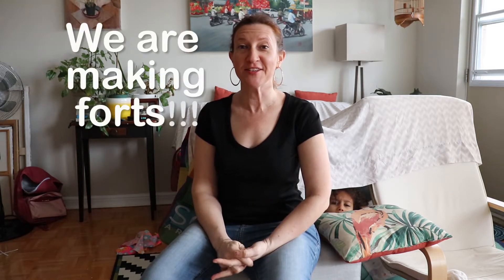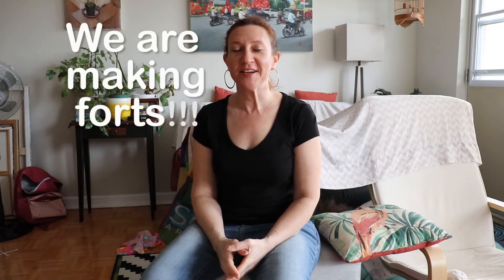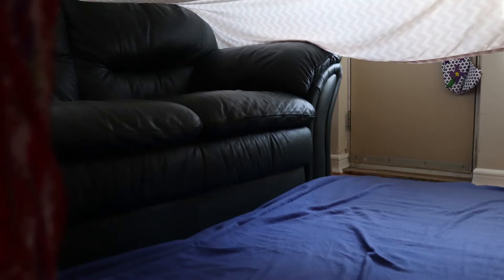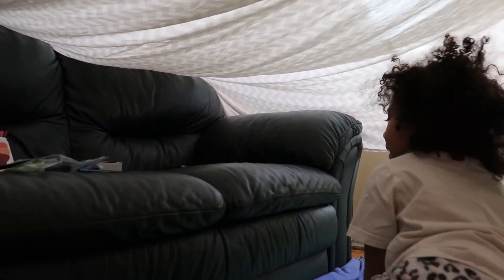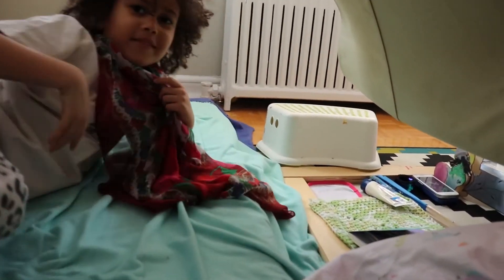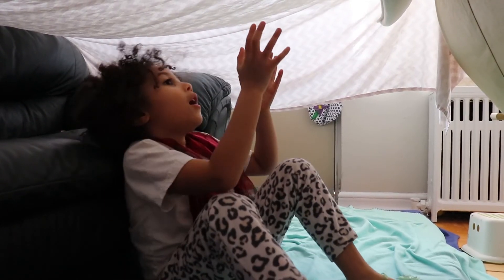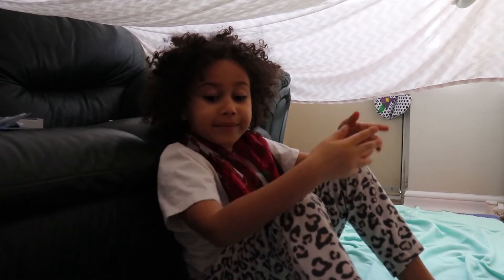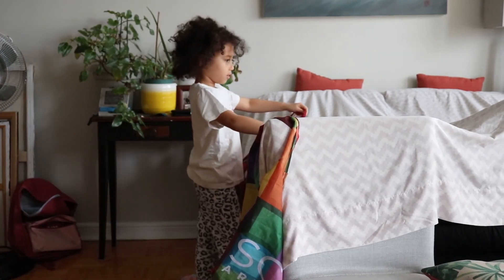Make Your Own Fort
From architecture to interior design. this art activity has it all! Plus, enjoy the extra room in your house, apartment or camper!